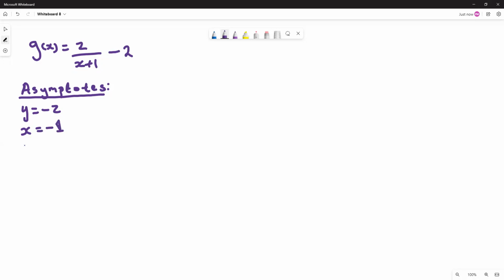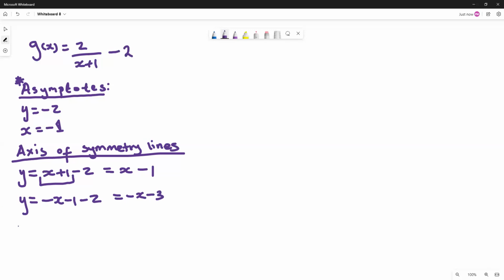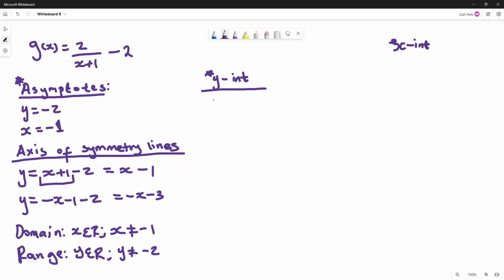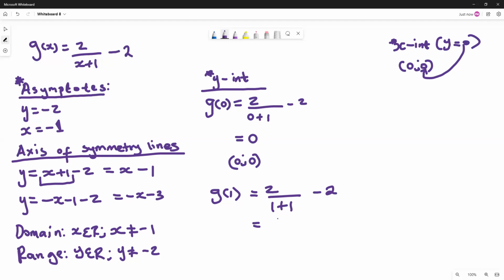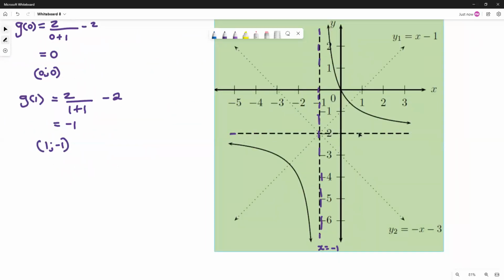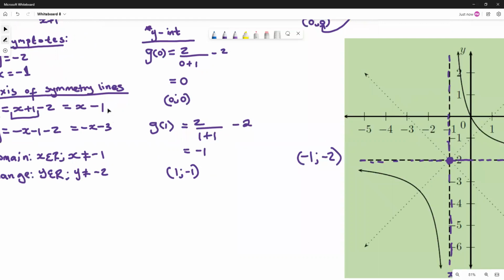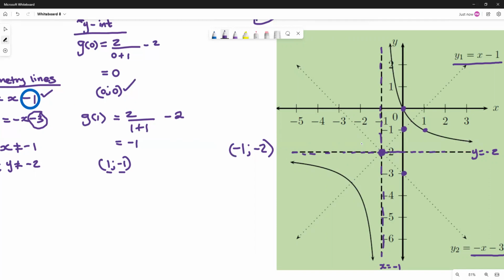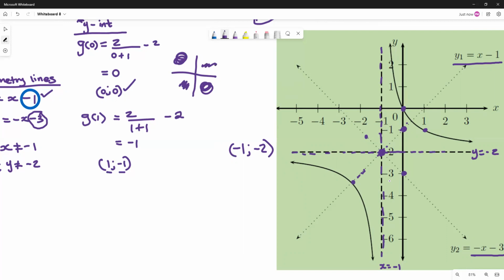2.2.2.(GRADE 12 & 11):Mastering Hyperbolic Functions: Sketching and Drawing Techniques Revealed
🎨 Unlock the art of sketching hyperbolic functions with our step-by-step tutorial! ✏️ In this comprehensive guide, we unveil the techniques for accurately sketching hyperbolas, offering insights into the unique characteristics of these fascinating functions. 📈 Gain confidence in drawing hyperbolic curves as we simplify the process for learners of all levels. 🧩 Whether you're a student aiming for clarity or an enthusiast eager to explore graphing skills, this tutorial will equip you with the tools to master sketching hyperbolic functions. 📐✨